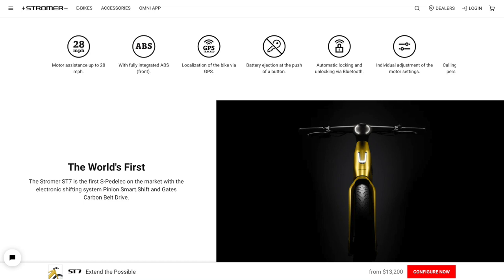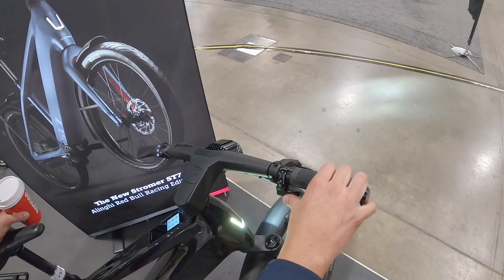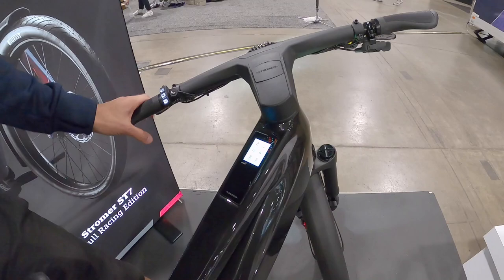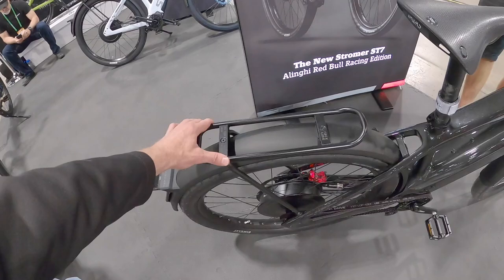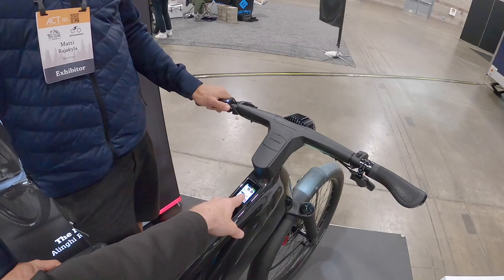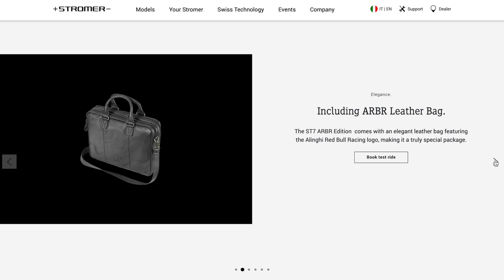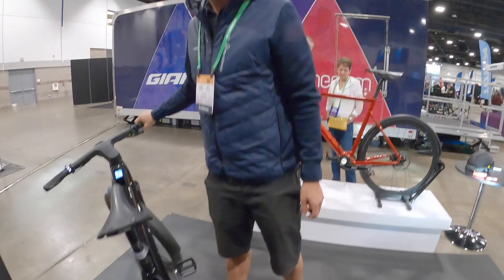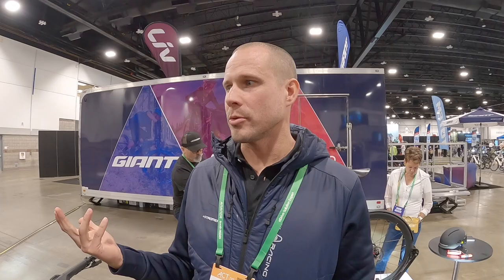Stromer ST7 Review Short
While attending the (e)revolution electric bike show in Denver Colorado, I got to connect with Stromer to learn more about their ST7 electric bike. I learned that the company skipped the ST4 and ST6, and that they are using the Pinion gearbox system for their latest model. This bike offers many of the same features that Stromer has been known for including high speed Class 3 28mph 45km/h operation, powerful integrated lights, premium tubular aluminum alloy fenders, an sturdy inverted suspension fork, the color touch screen OMNI display panel and smartphone app, GPS and theft detection, USB-C charging port below the top tube, and durable Pirelli tires. The gears are shifted electronically, and you can see the gear on the OMNI LCD display, it can also be setup to downshift whenever you stop. Pinion can be shifted at standstill :)